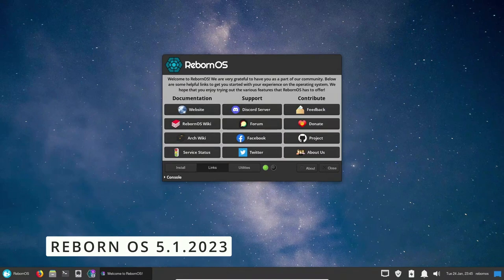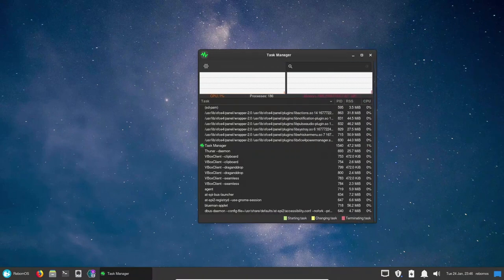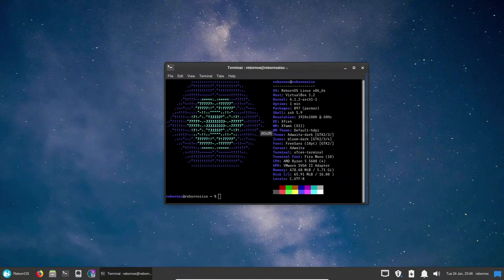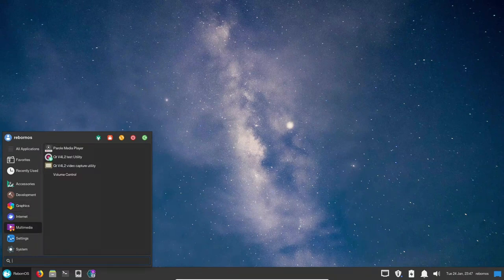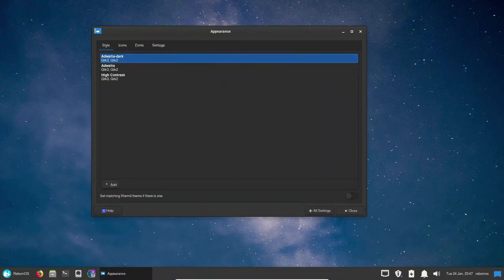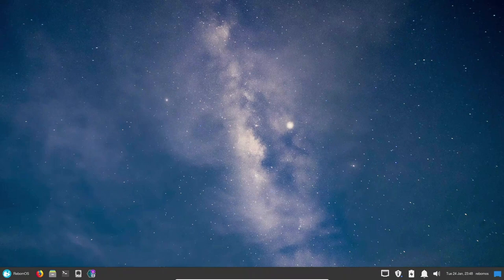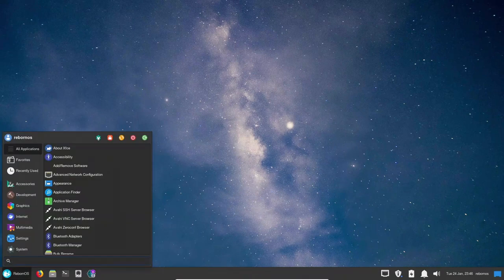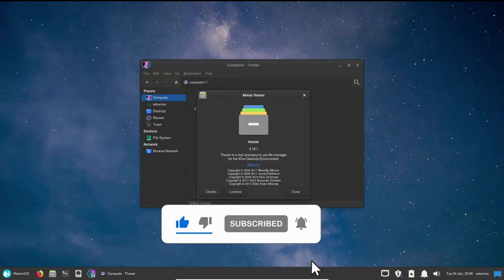REBORN OS 5.1.2023 - REVIEW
RebornOS is a desktop-oriented Linux distribution based on Arch Linux. Although the RebornOS live image provides a GNOME desktop only, the installation process offers a choice to install one of the many popular desktop environments and window managers. Other interesting features of the distribution include support for Flatpak packages, optional installation of Anbox for running Android applications, a capability to rollback the system to a previous date, and graphical system configuration and maintenance tools. (distrowatch)